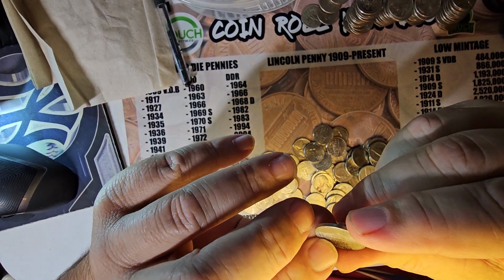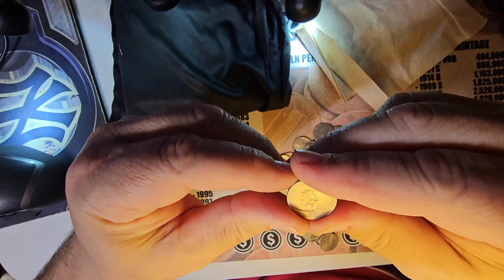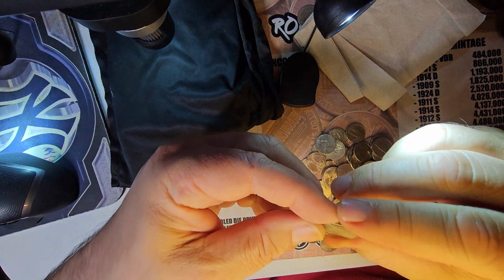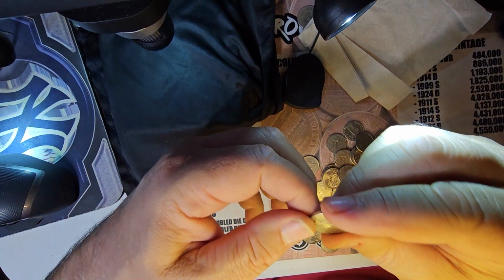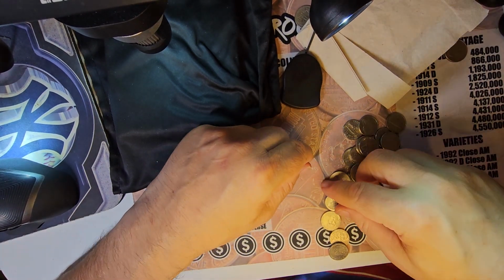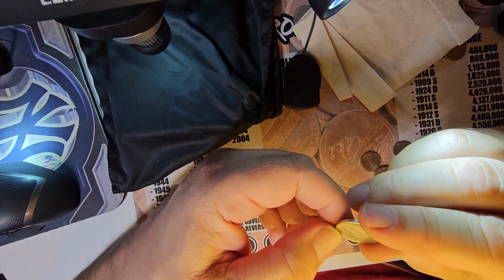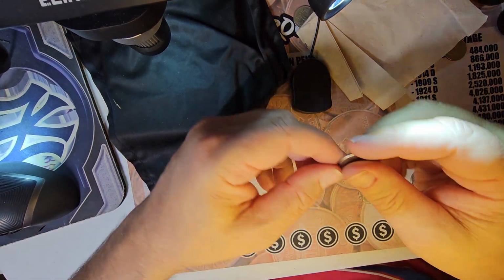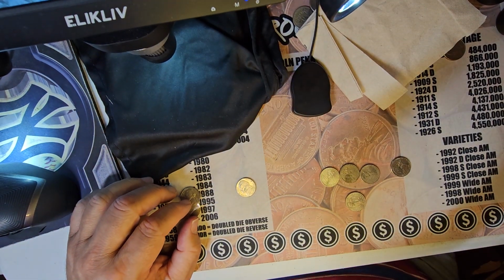Change from my sister part 2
I also hunted the quarters and dime without recording.  will be doing a video soon on the finds from the dimes soon